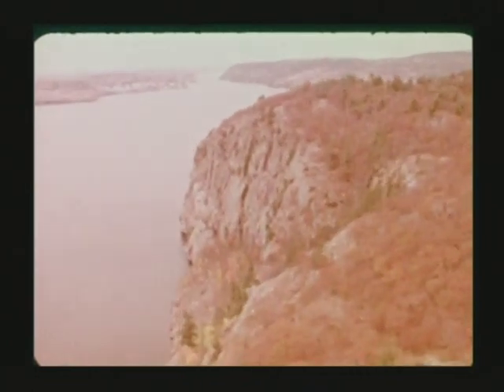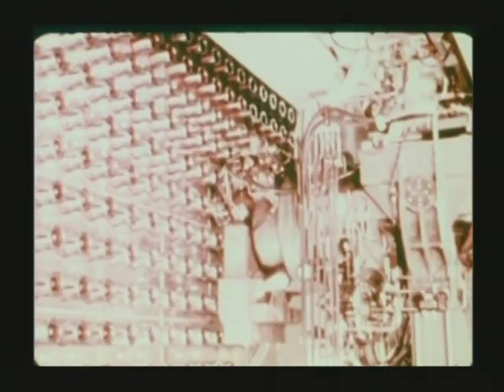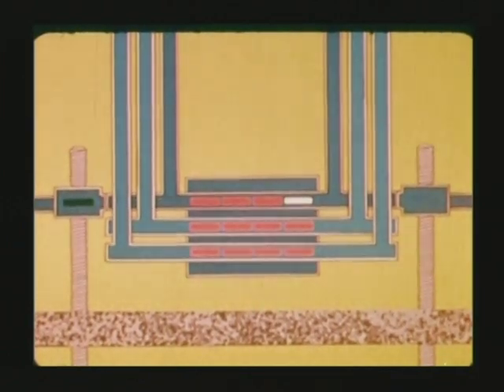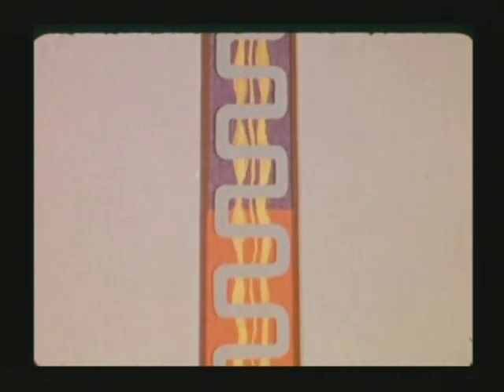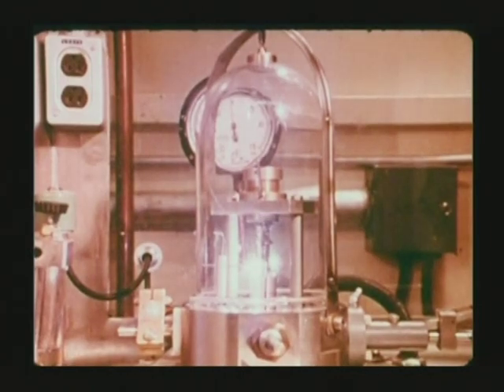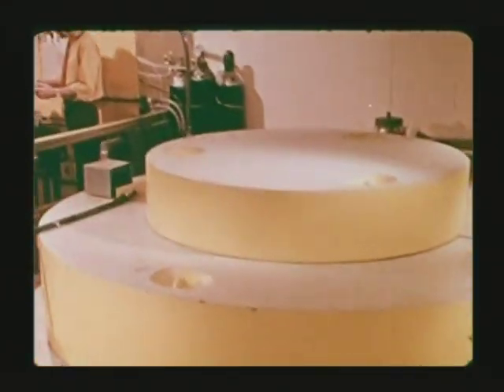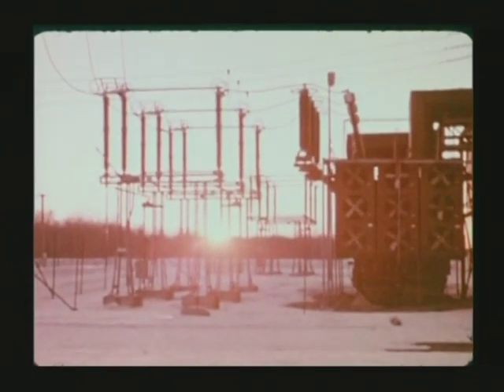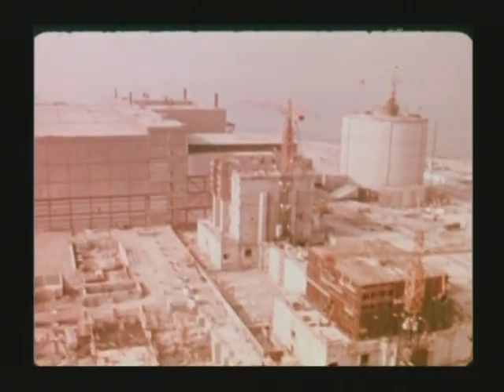This Nuclear Age Canadian Atomic Energy